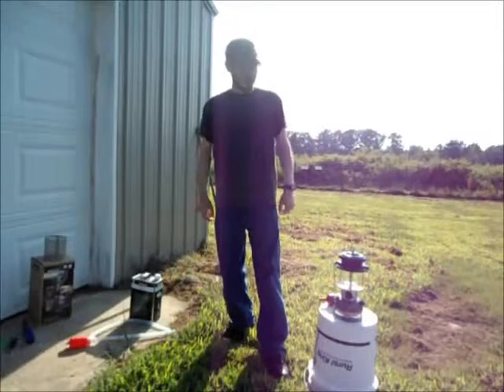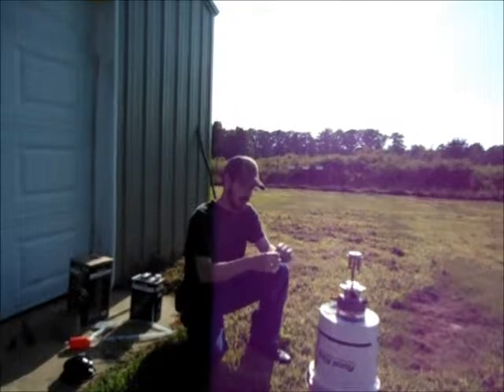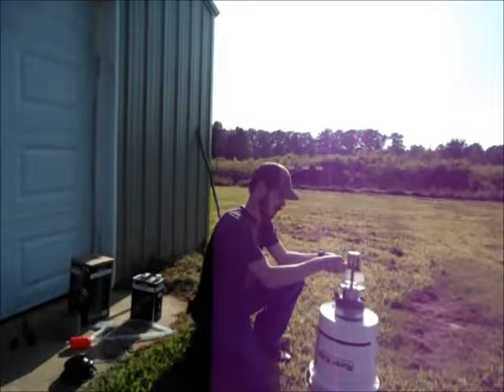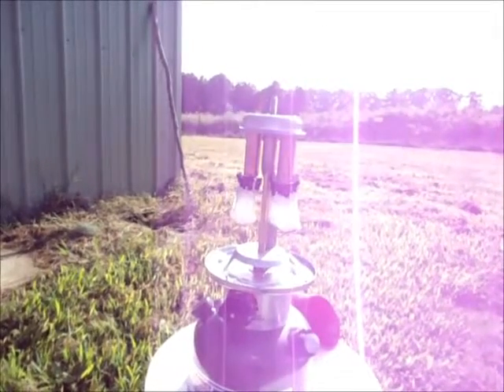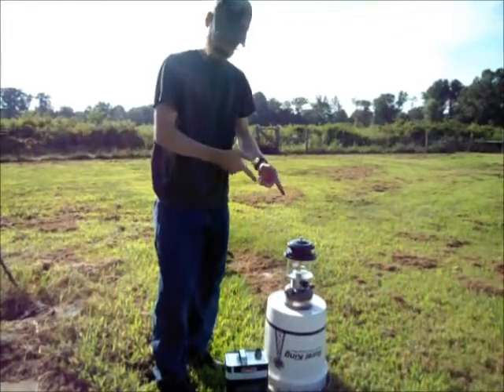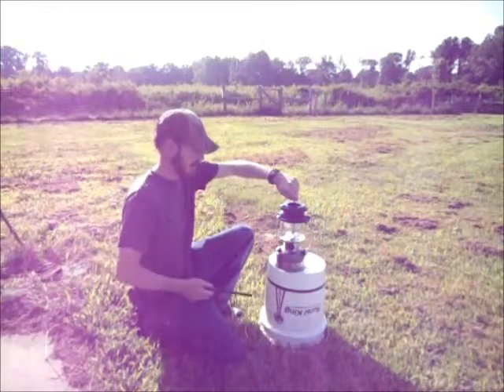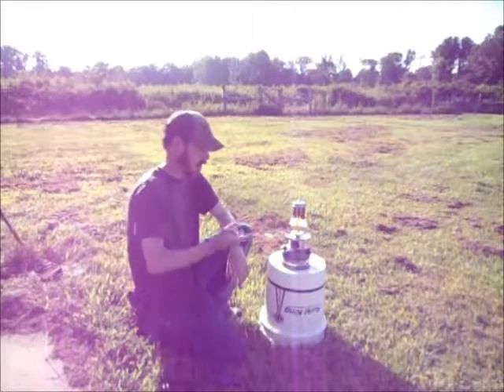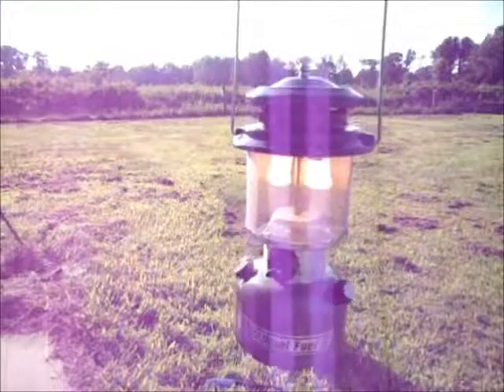Lighting your new Coleman lantern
So you bought a new Coleman lantern. This video goes over the basic steps in getting it running for the first time. The main points to remember; Burn the mantles before attempting to light the lantern, do not over fill the fuel tank, and don't panic if you see flames. Flames are normal, the generator tube has to warm up enough to vaporize the fuel before it will burn correctly. That's why it's a good idea to remove the vent and globe before for lighting. When you see flames, just close the control knob and give it a second, when it calms down, open it again. Happy camping!